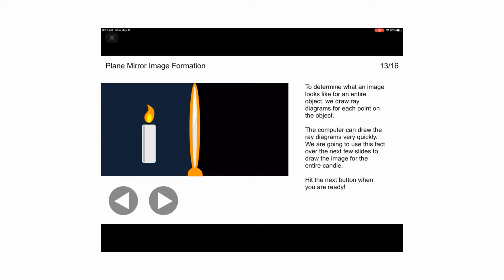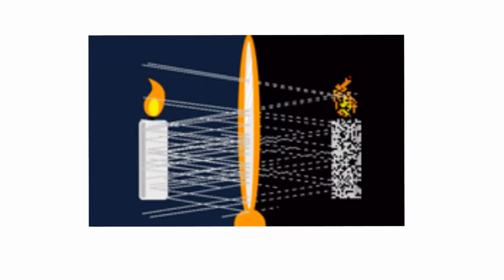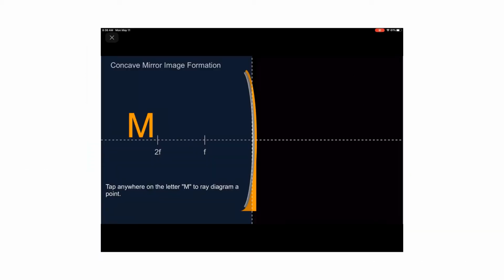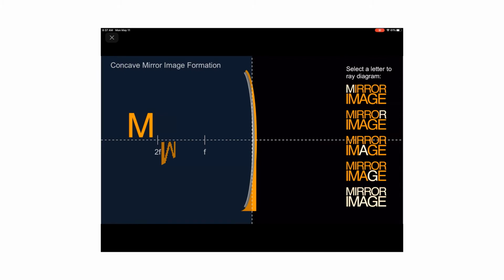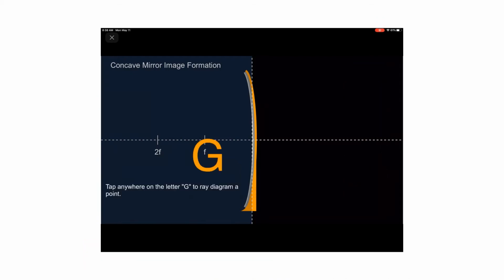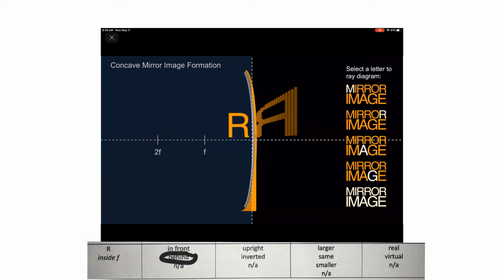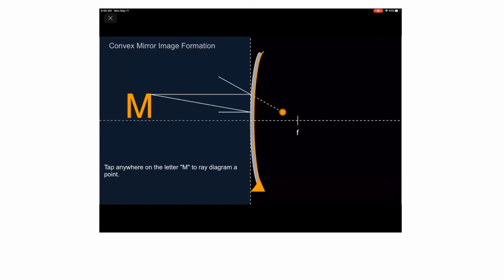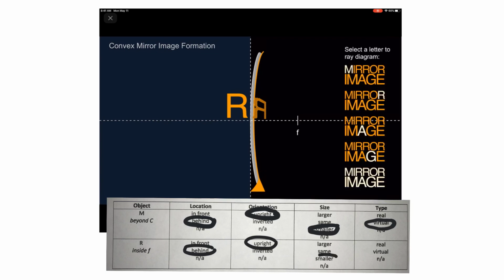Images and Mirrors Lab